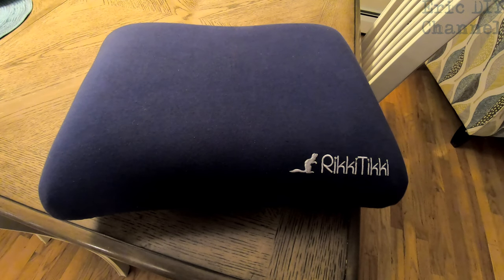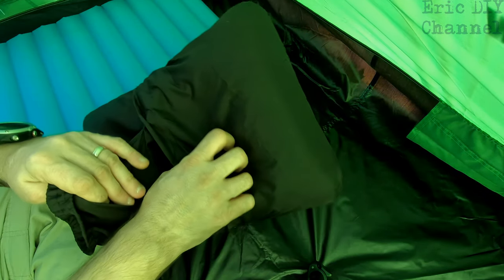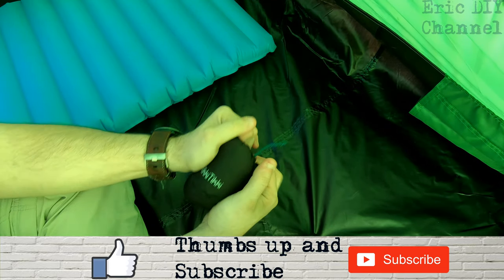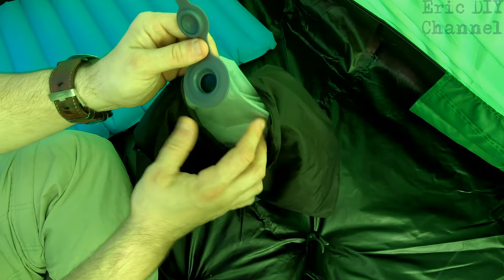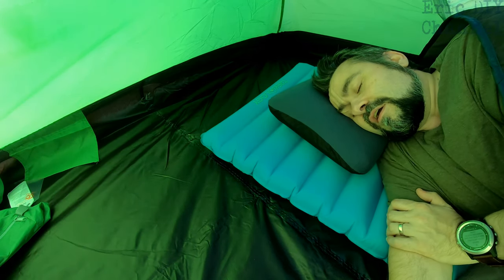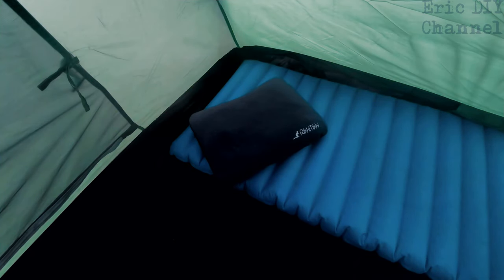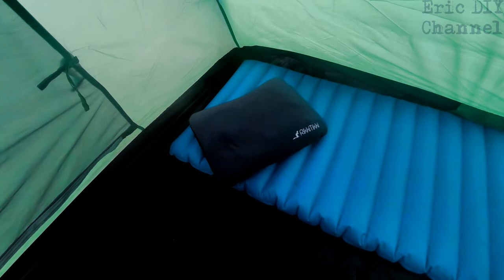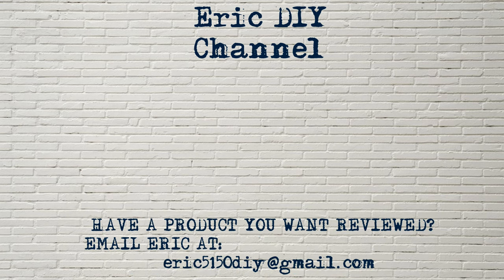Rikki Tikki Inflatable Camping Pillow Review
Buy the Rikki Tikki Inflatable Camping Pillow seen in this review
(paid ad)

(paid ad)

Upon my quest to find the best camping pillows, I came upon one that had the design that I like best (simple inflatable one way valve with cushioned top that can be adjusted with less or more air to make it comfortable to my liking). The pillow is the Rikki Tikki Inflatable Camping Pillow. I like how it forms to the head, allows comfort for side sleepers like me, and the cushion it provides that makes it feel more like a conventional pillow. The Rikki Tikki Inflatable Camping Pillow is a great buy not only for camping but also for lounging around the house.

Acoustic/Pop/Rock/Alternative - Acoustically driven instrumental (DOWNLOAD LINK IN INFO) by Hyde - Free Instrumentals